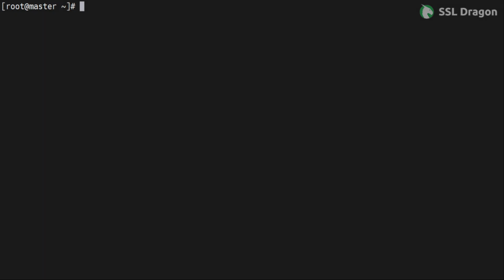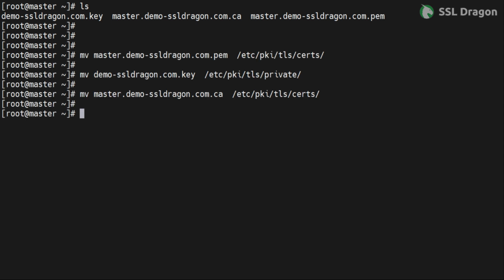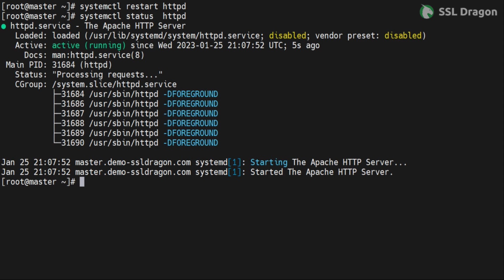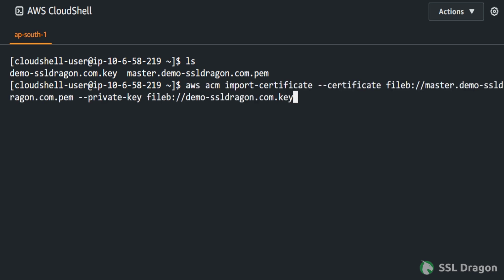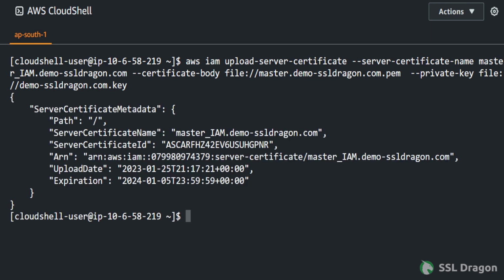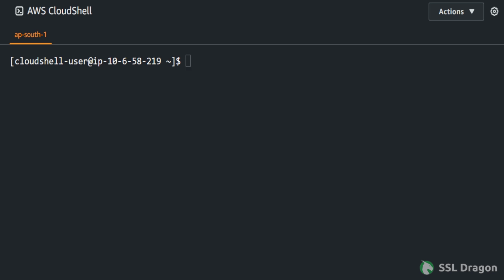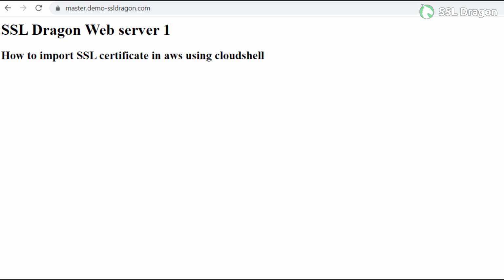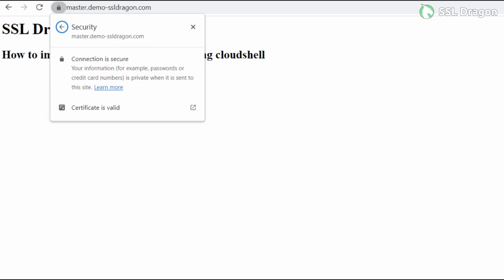How to install an SSL Certificate on AWS | SSL Dragon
The commands used in this video:

Fill in [ ] with your variables/file names.

1. yum clean all ; yum repolist ;
2. yum install httpd mod_ssl - y
3. openssl req -new -newkey rsa:2048 -nodes -keyout [yoursite].key -out [example].csr
Optional: Conversion from .crt to .pem using OpenSSL - openssl x509 -in [cert].crt -out [cert].pem
4. vi /etc/httpd/conf.d/ssl.conf
5. systemctl restart httpd
6. systemctl status httpd
7. netstat -tulpn | grep 443
8. aws acm import-certificate --certificate fileb://[example].pem --private-key fileb://[example].key
9. aws iam upload-server-certificate --server-certificate-name [certificate-name] --certificate-body file://[example].pem --private-key file://[example].key
10. aws elbv2 create-load-balancer --name [load-balancer-name] --type network \
--subnet-mappings SubnetId=[subnet-...],AllocationId=[eipalloc-...]
11. aws elbv2 create-target-group --name [target-name] --protocol TCP --port 443 --vpc-id [vpc-...]
12. aws elbv2 register-targets --target-group-arn [target-group-ARN] --targets Id=[target-Id]
13. aws elbv2 create-listener --load-balancer-arn [load-balancer ARN] --protocol TCP --port 443 \
--default-actions Type=forward,TargetGroupArn=[target-group-ARN]
Optional: Check the health of the targets:
aws elbv2 describe-target-health --target-group-arn [target-group-ARN]